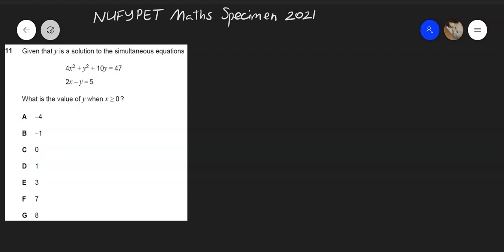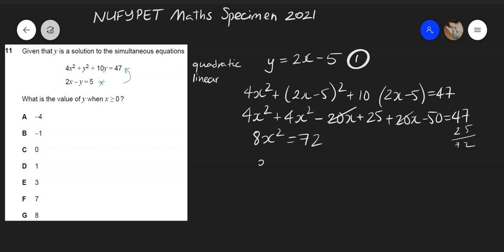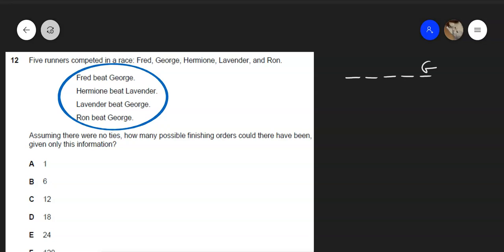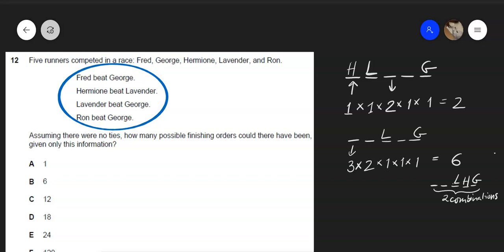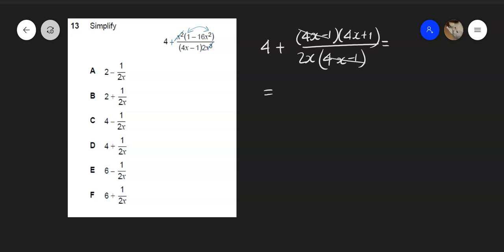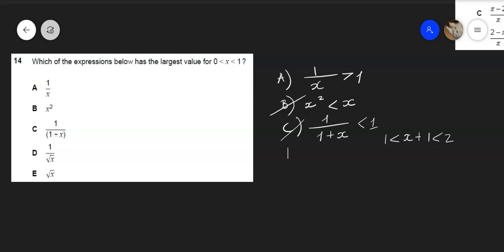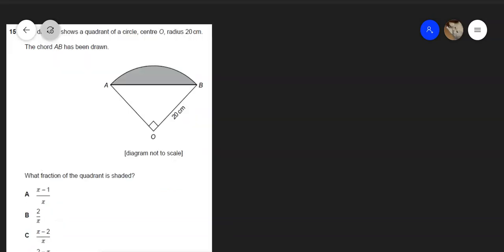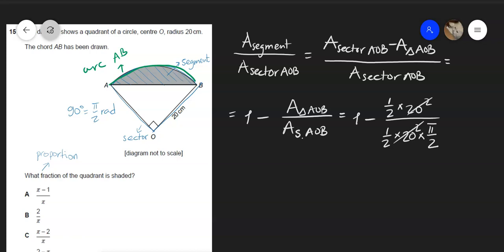NUFYPET Specimen Mathematics 2021. Problems 11-15.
Разбираем официальный пробник про математике NUFYPET Mathematics 2021. Объяснения ведутся на английском языке.